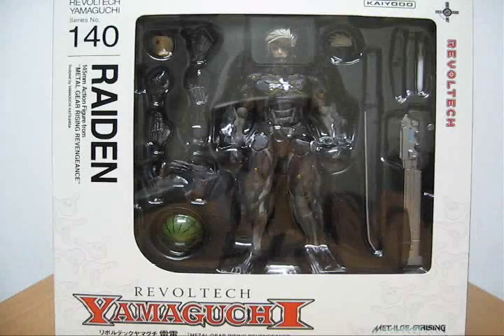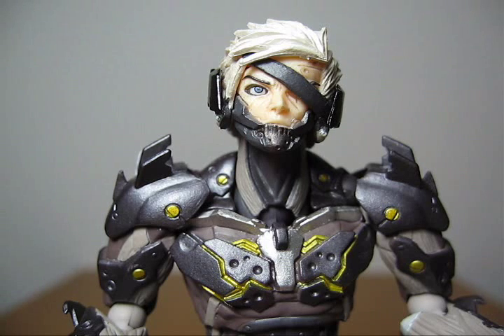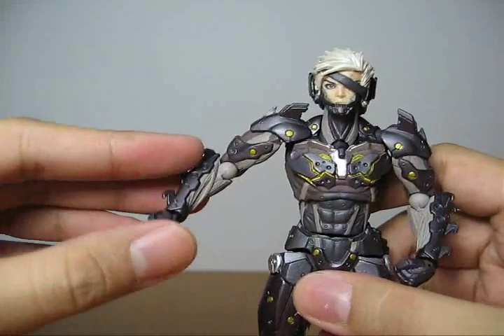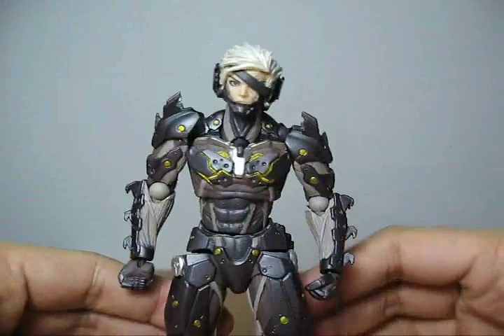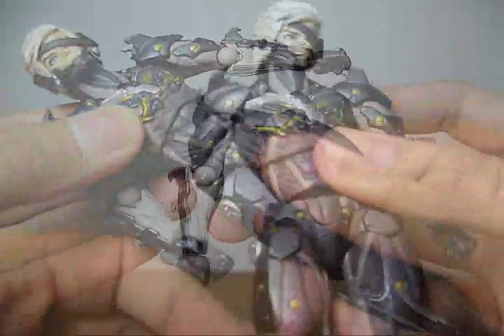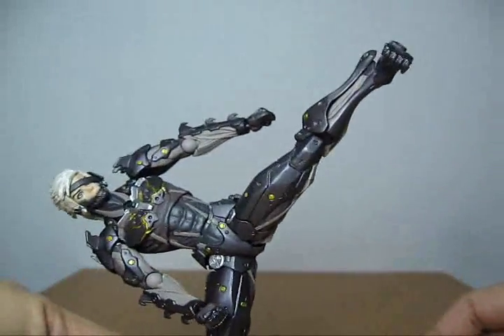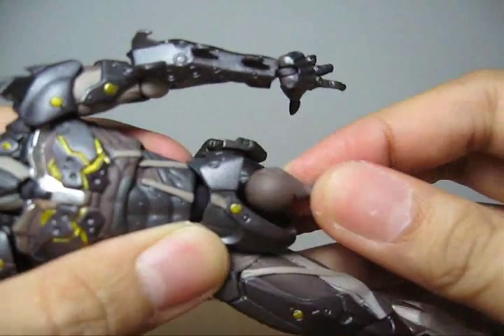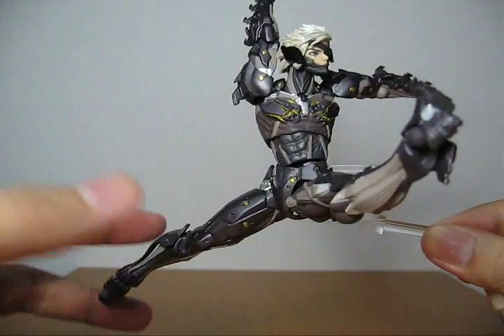Revoltech Yamaguchi Raiden - Sculpt & Articulation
My brief review of Revoltech Yamaguchi's Raiden, with a special focus on the sculpt and articulation. Please visit GMA - SciTech - Reviews for the full review! :D